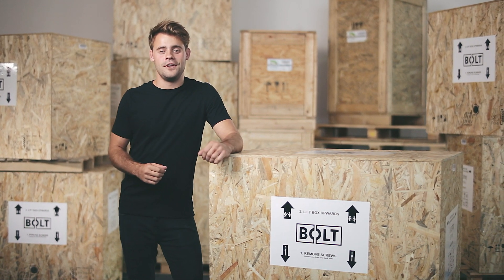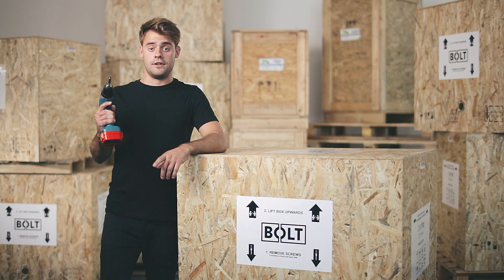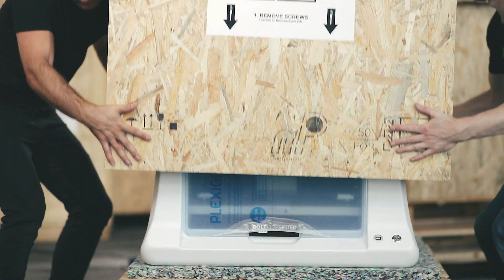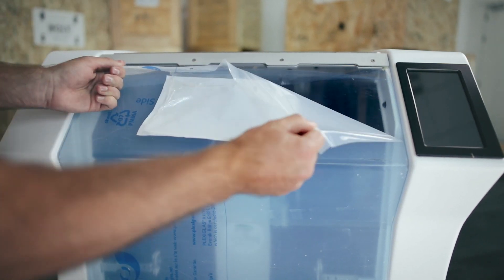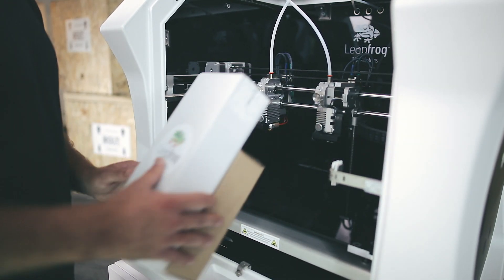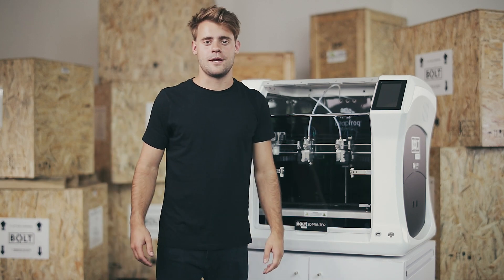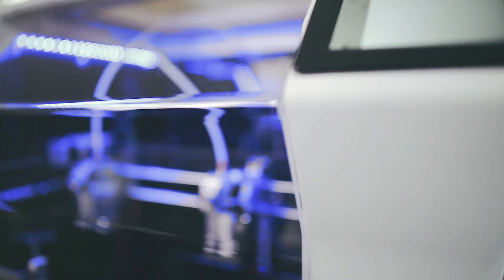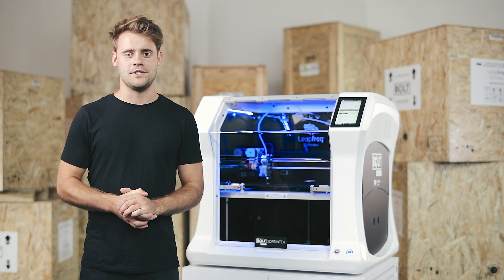3D printing guide: How to unbox the Bolt Pro 3D printer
Together with Luuk - our host - we created a video series presenting you the most important aspects of the Leapfrog Bolt Pro 3D printer.
In this tutorial we will show you how to properly unbox your new Bolt Pro 3D printer. One important aspect for this step is that you will need help from another person!